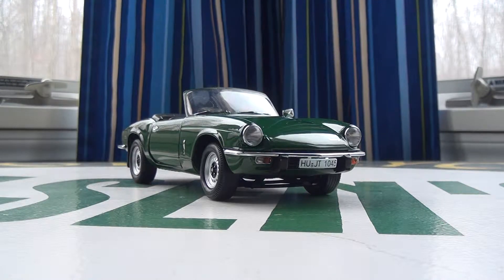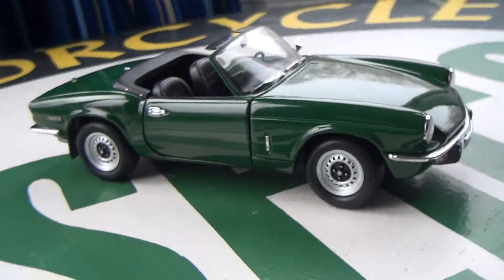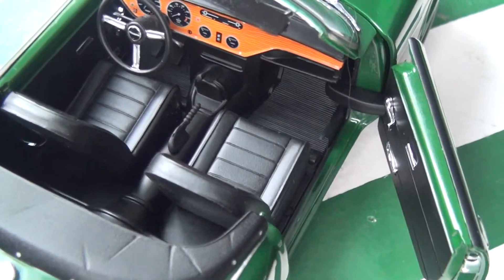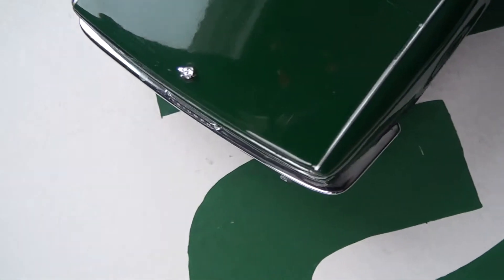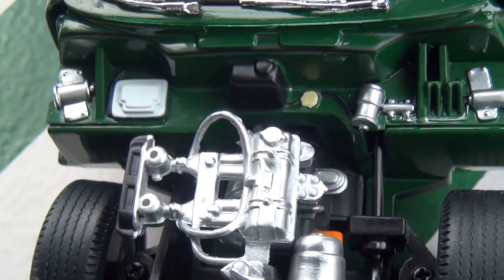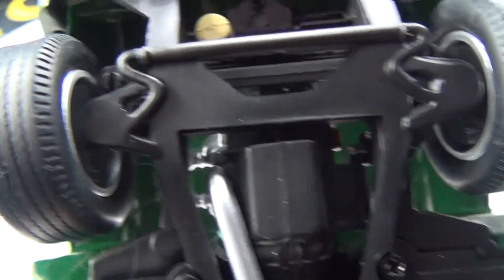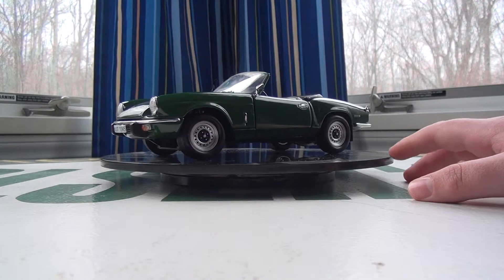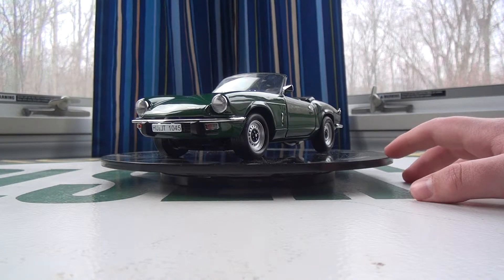1/18 Sunstar 1970 Triumph Spitfire Mark IV Review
Today I review 1/18 Sunstar 1970 Triumph Spitfire Mark IV. Overall good detail but a lot of it is plastic. Tune in next time!